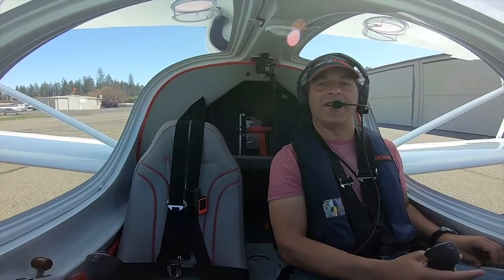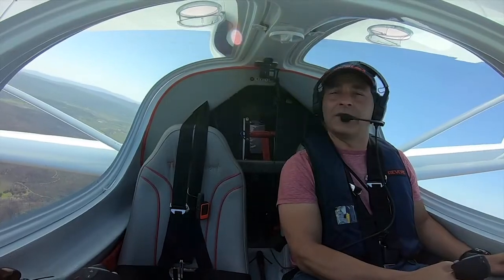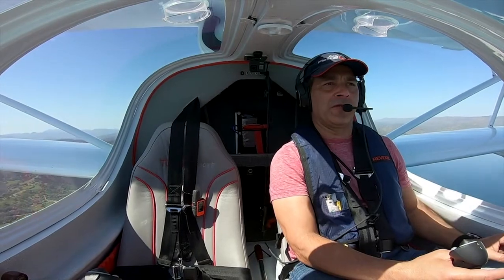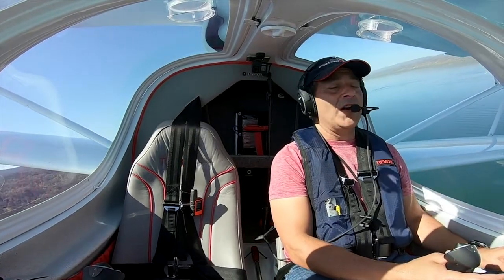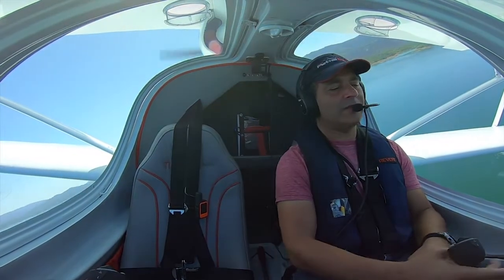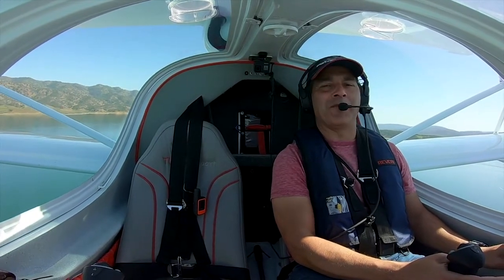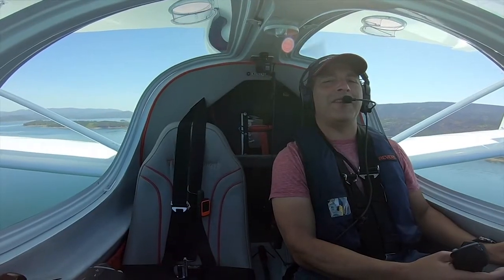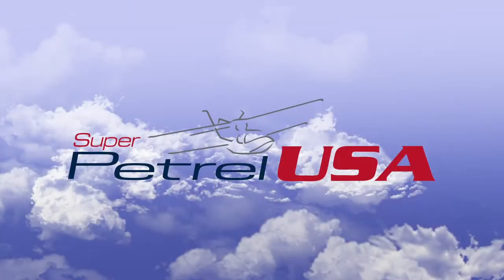Super Petrel Owner Frankie Ridolfi Testimonial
Super Petrel owner Frankie Ridolfi takes us on a flight. He made his decision to buy at Sun 'n Fun. He takes us through his comparison of the Super Petrel LSA vs Icon A5